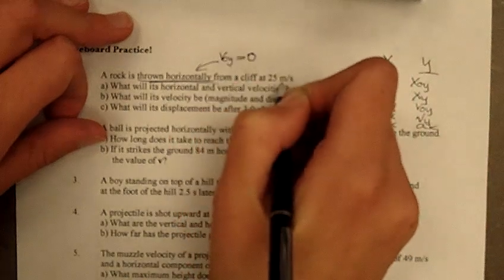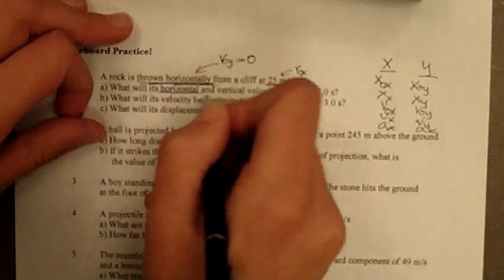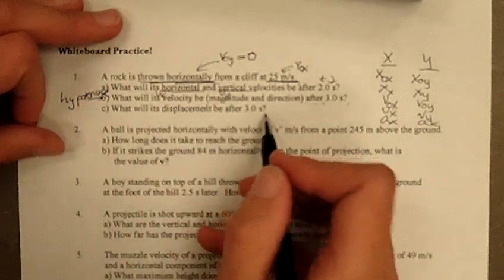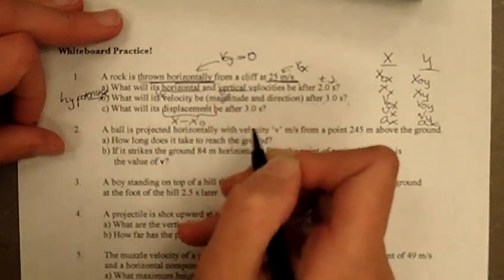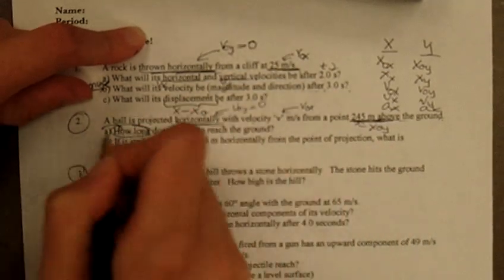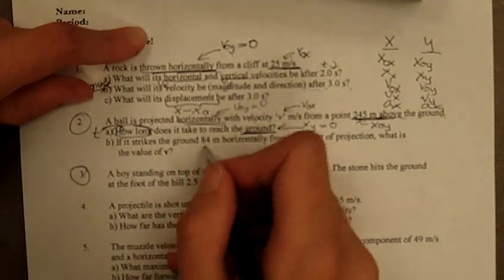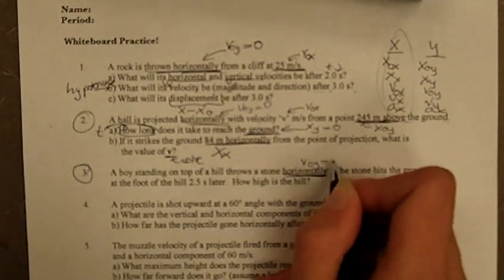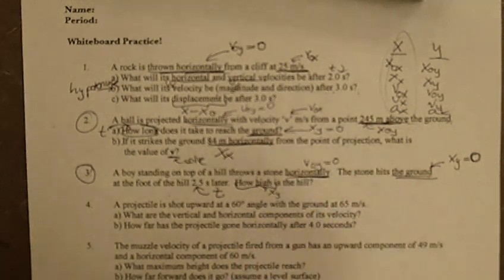annotating word problems